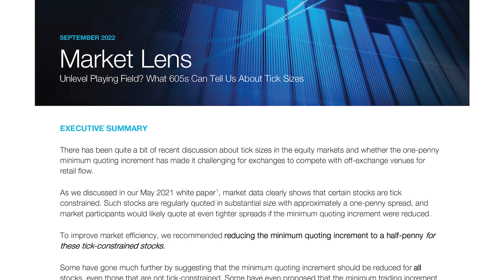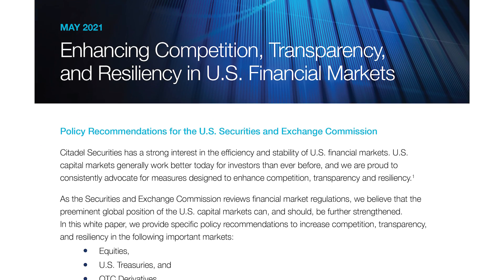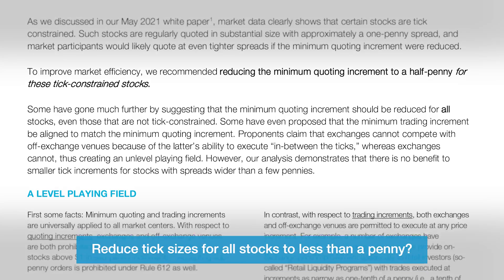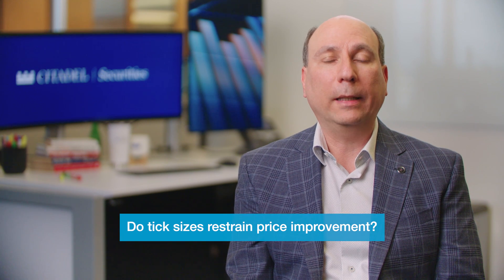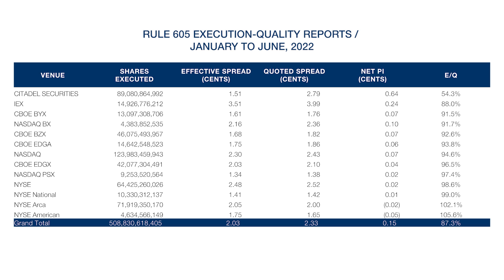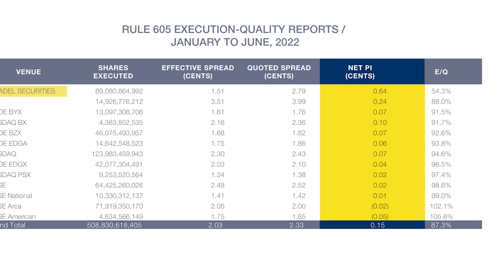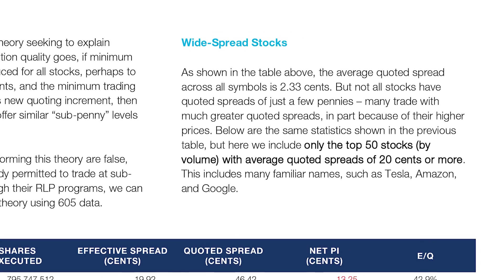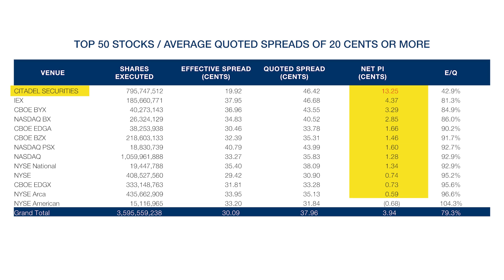Market Lens: What 605s Can Tell Us About Tick Sizes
In our newest Market Lens paper, we evaluate whether changing the one-penny quoting increment would result in exchanges offering more competitive pricing. Read what our analysis tells us about tick sizes in the equity markets

Citadel Securities is the next-generation capital markets firm and a leading global market maker. We provide institutional and retail investors with the liquidity they need to trade a broad array of equity and fixed income products in any market condition. The brightest minds in finance, science and technology use powerful, advanced analytics to solve the market’s most critical challenges, turning big ideas into real-world outcomes.

Citadel Securities operates in the world's major financial centers including Miami, Chicago, New York, London, and Hong Kong.